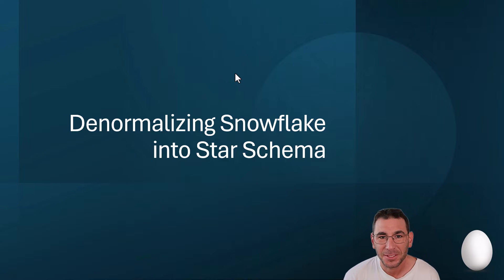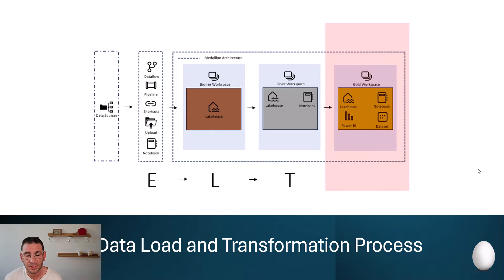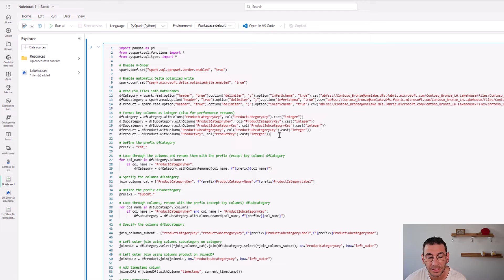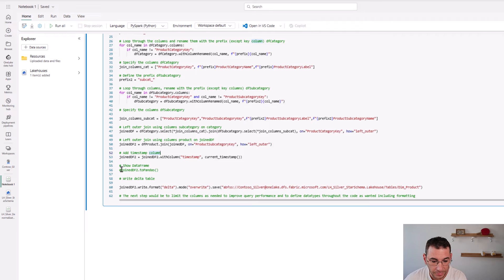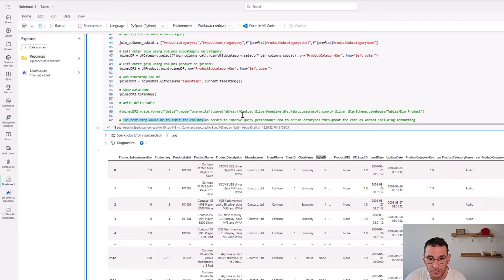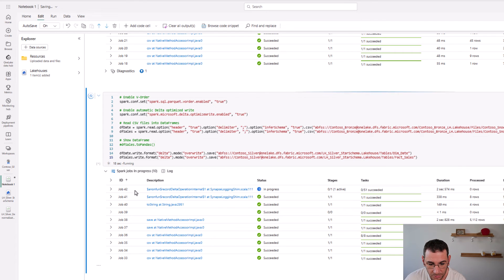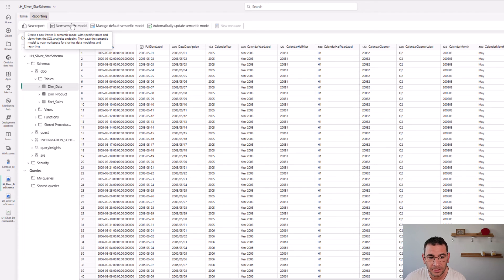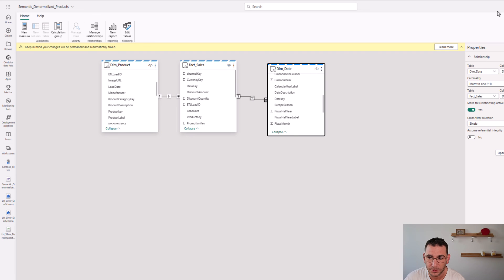Fabric | Power BI - Denormalizing a Snowflake Schema into a Star Schema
In this video we will explore the benefits and limitations of denormalizing a snowflake schema into a star schema. We will be working in Microsoft Fabric, using a Lakehouse Medallion Architecture. The transformation takes place between the bronze and silver layer.